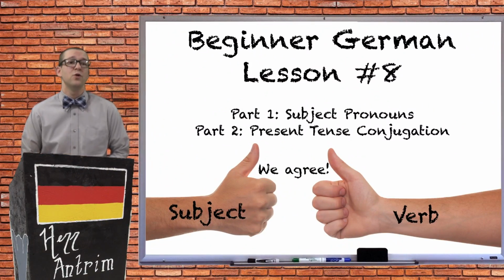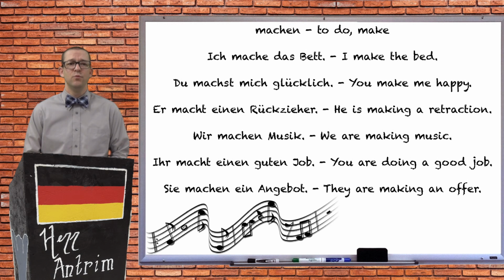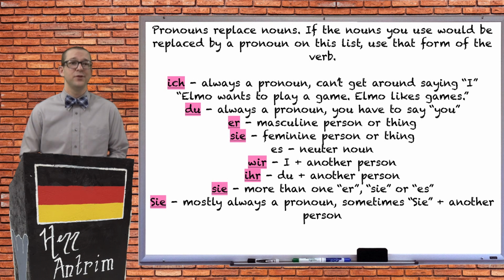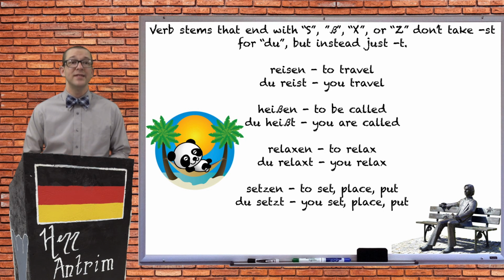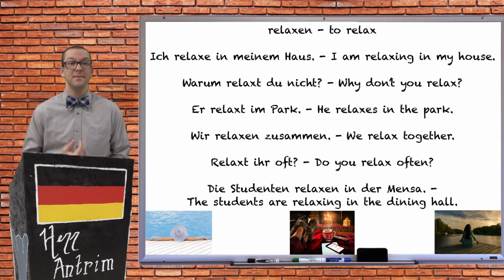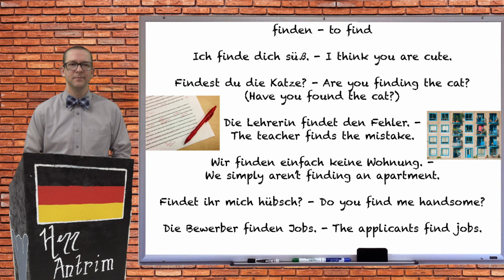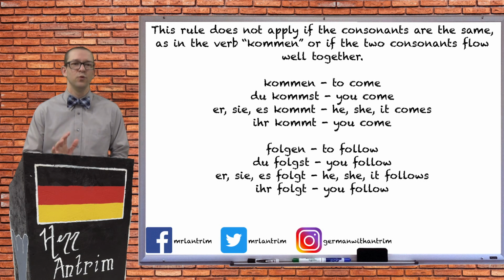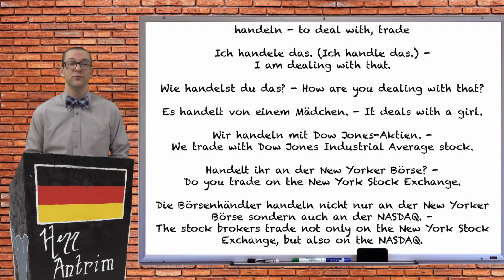Present Tense Regular Conjugation - Beginner German with Herr Antrim Lesson #8.2